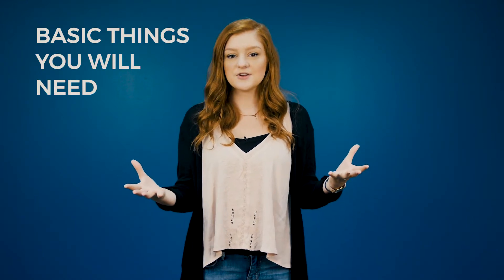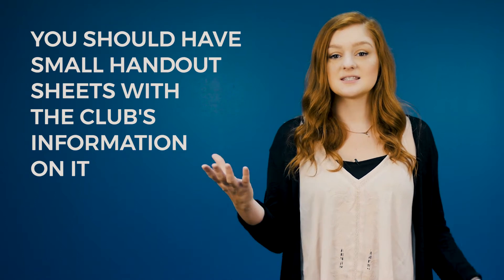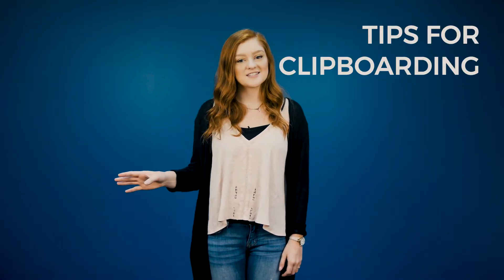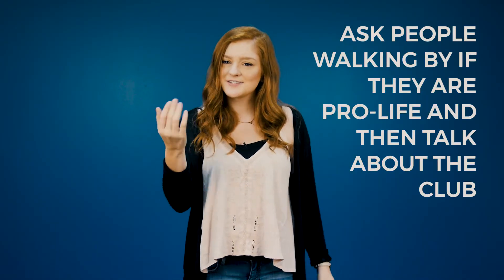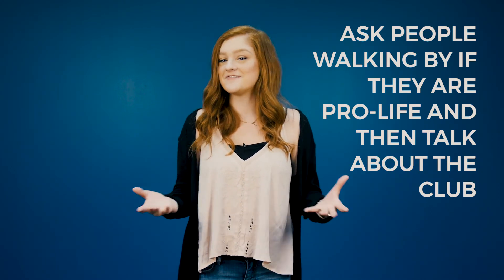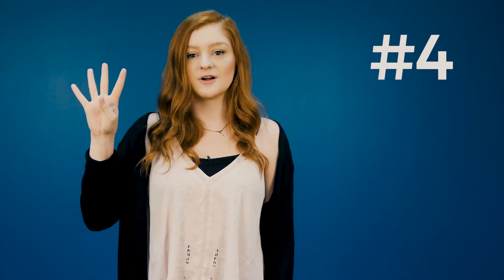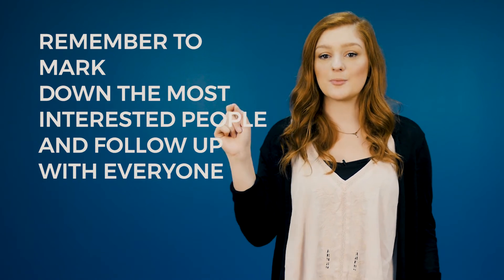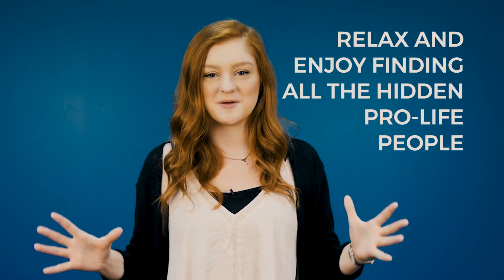Clipboarding On Campus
Student Spokesperson, Autumn Lindsey, gives a training on how your student group should clipboard on campus.

Students for Life of America (SFLA) is one of the nation's most active pro-life organizations and the largest youth pro-life organization. We are the only national pro-life organization dedicated to training and equipping college, high school, medical, and law school students. Our approach is uniquely effective, and the methods we have developed are a combination of time-tested techniques and cutting-edge technology.